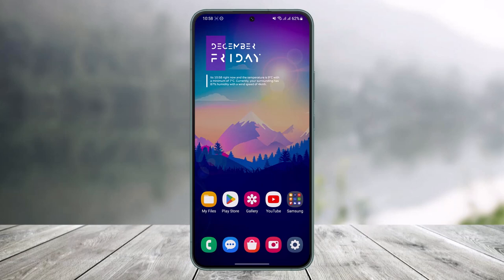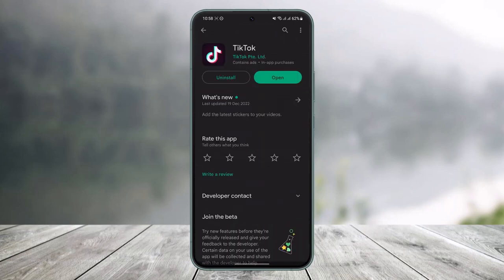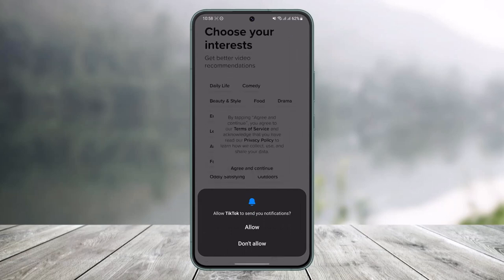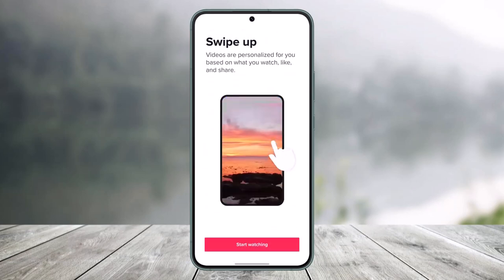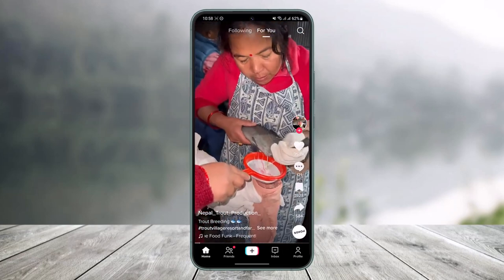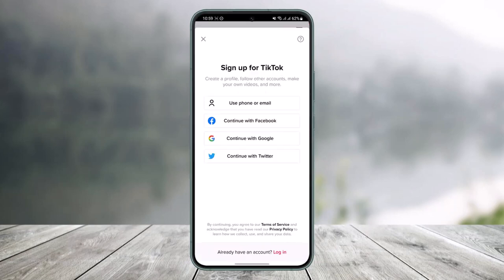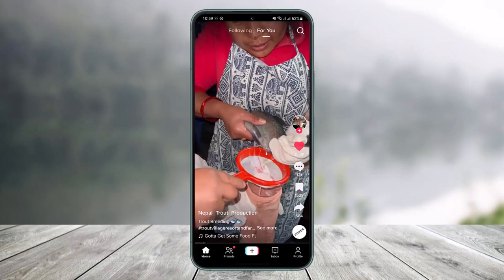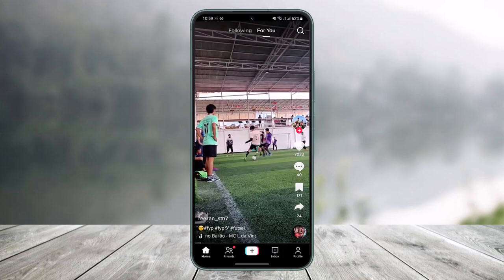How to Watch TikTok Without Account !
This video guides you in quick easy steps to watch TikTok without an account. So make sure to watch this video till the end.

1) Update the TikTok app to the latest version
2) Open the TikTok app
3) Allow the access it requires
4) Tap on the Start Watching button
5) Swipe up to watch TikTok
6) That's all it takes to watch TikTok without an account.

~ Time Stamps:
0:00 Introduction
0:13 Watch TikTok Without Account
1:23 Conclusion